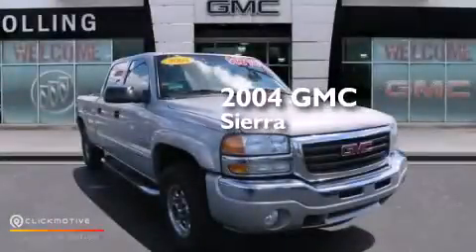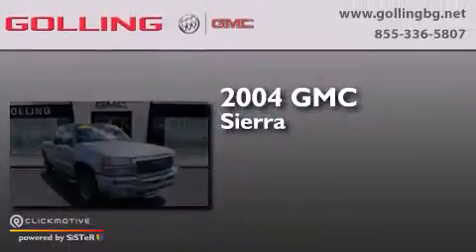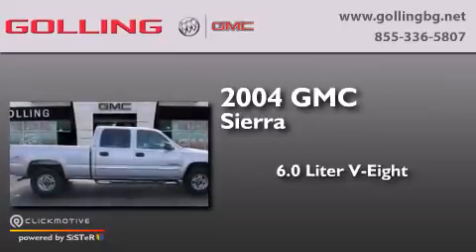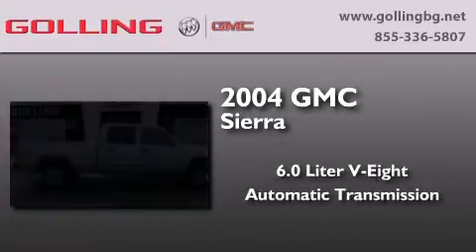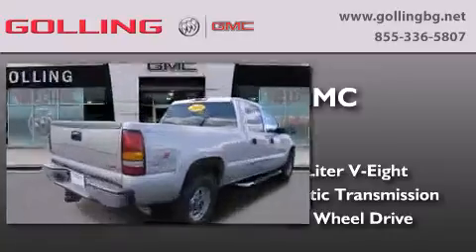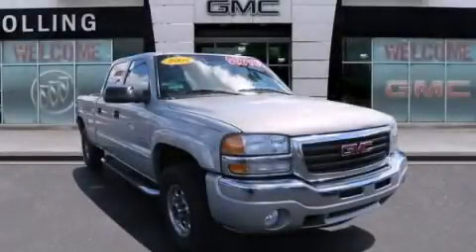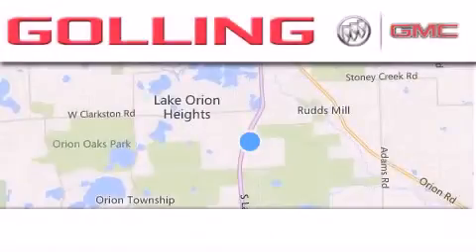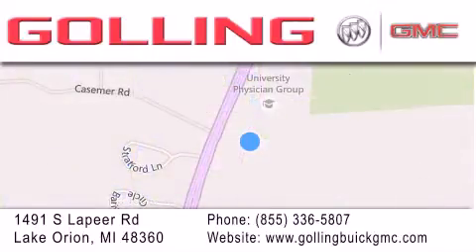Preowned 2004 GMC Sierra 2500 Lake Orion MI 48360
We have been honored to serve the Lake Orion MI area , we promise that your experience at our dealership will exceed your expectations ! Year : 2004 Make : GMC Model : Sierra 2500 Engine : Gas V8 6.0L/364 Trans . : Automatic Exterior : Beige Miles : 123,571 Golling Buick GMC 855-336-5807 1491 S Lapeer Rd Lake Orion , MI 48360